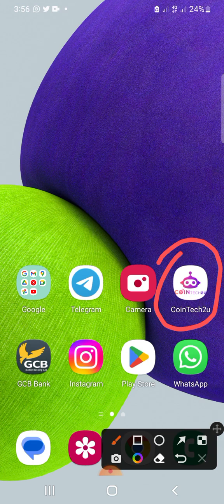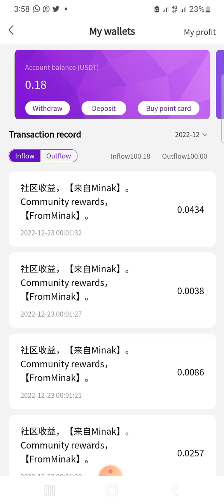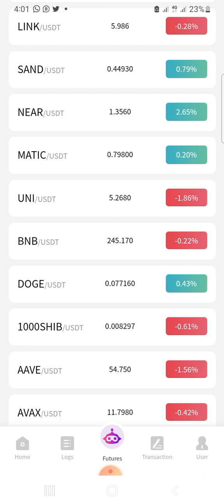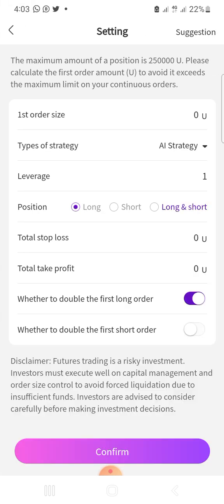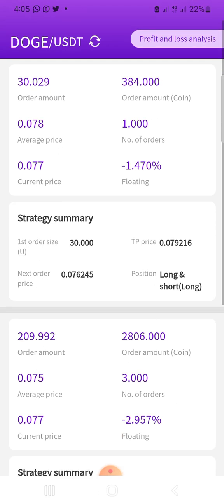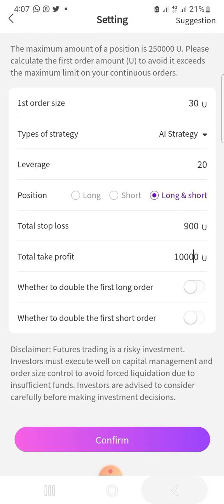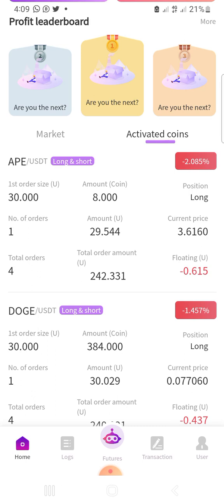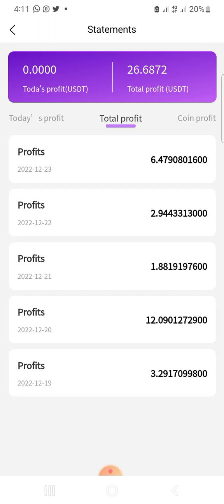Selecting best performing coins@Jayjaydrah @myjoyonline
This video shows you how to select good coins for the bot to earn more cash for you.